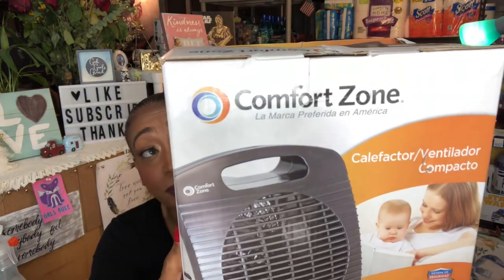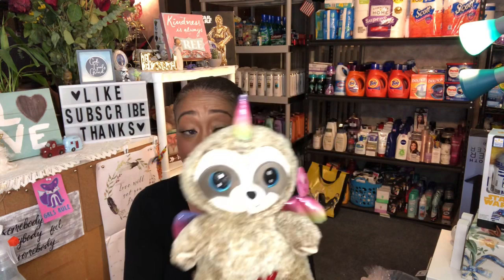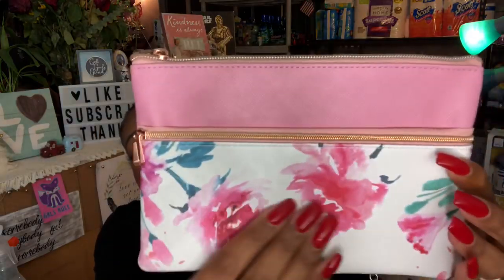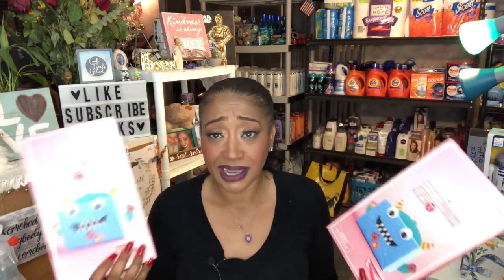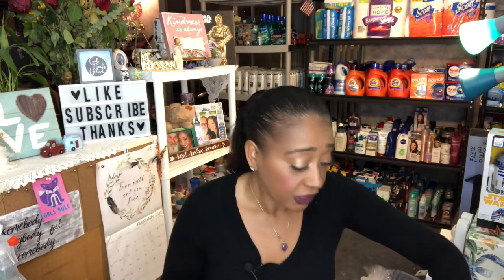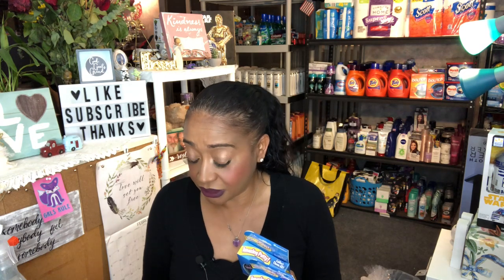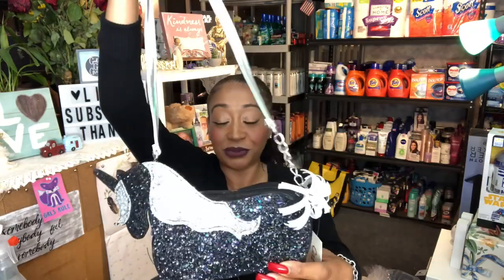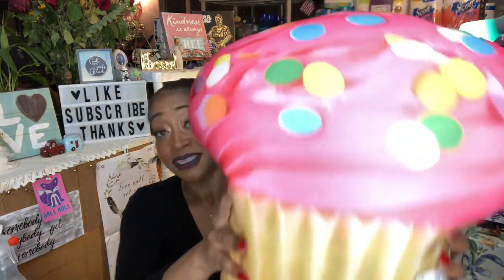WALGREENS 70% OFF|TARGET 70% OFF CLEARANCE HAUL|AMAZING FINDS MUST WATCH HAUL 😱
Walgreens 70% Off Clearance Haul. Target 70% Off Clearance Haul. Hidden Unmarked clearance 70% Target Haul 2/19/20, Walgreens Unmarked Clearance Haul. Target Markdowns. Walgreens Clearance haul. Huge Target Haul. Huge Walgreens Haul. Target Clearance event 70% off haul. Amazing clearance finds! I found so many awesome cheap items I definitely wanted to share so hopefully you can go out and catch these awesome clearance deals too.  Excellent deals and more at Target and Walgreens huge suggestion scan to make sure its not more deeply discounted.  Amazing Walgreens Clearance Haul at a fraction of the cost!